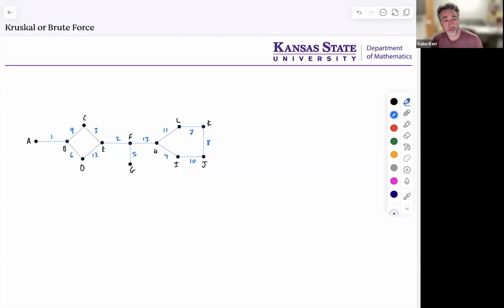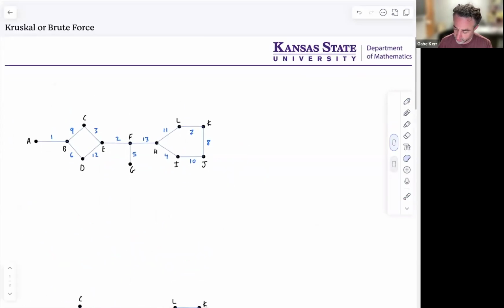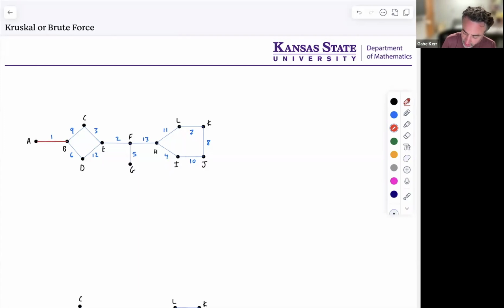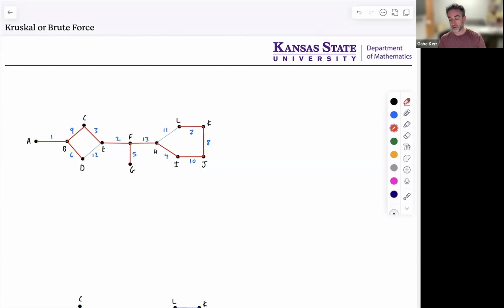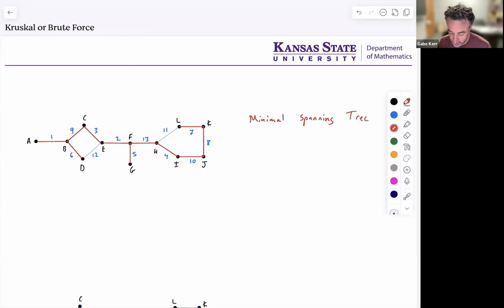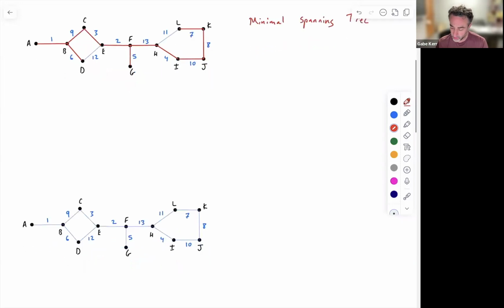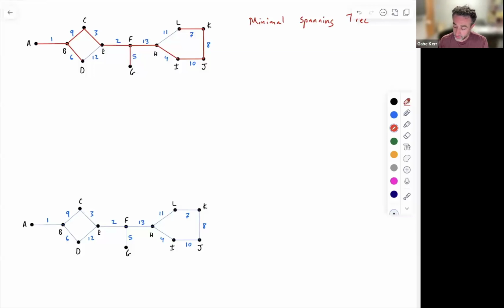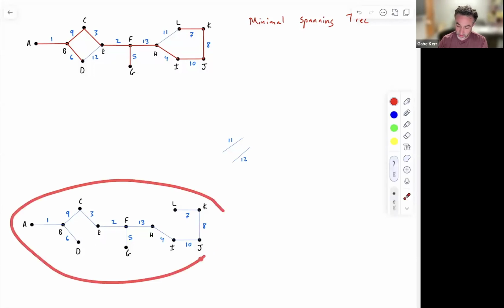Kruskal or Brute Force